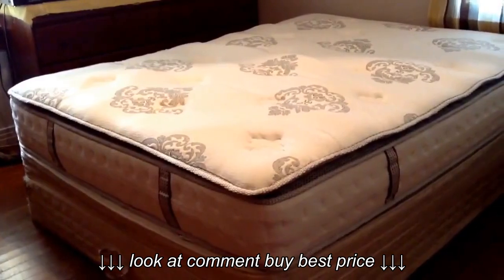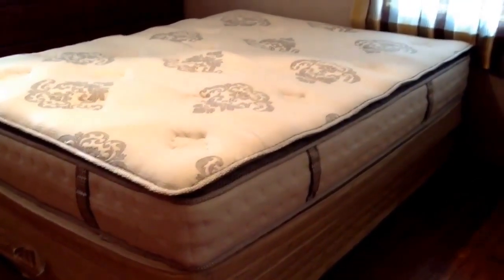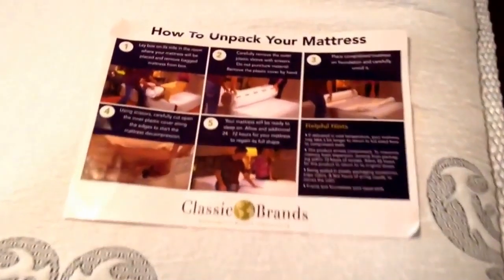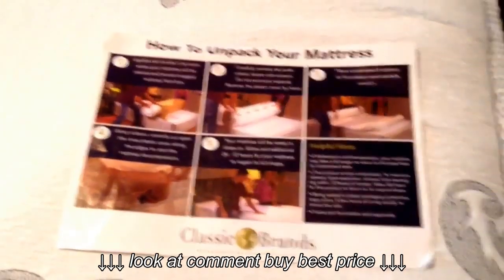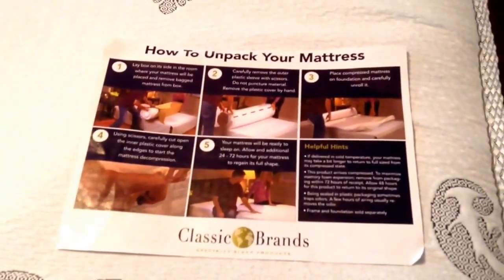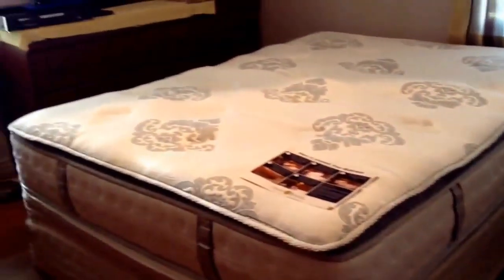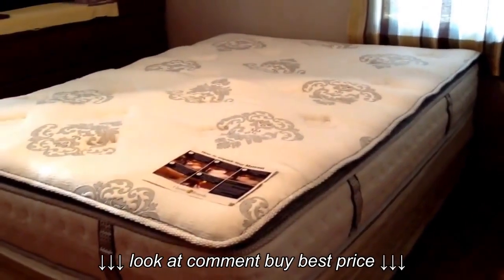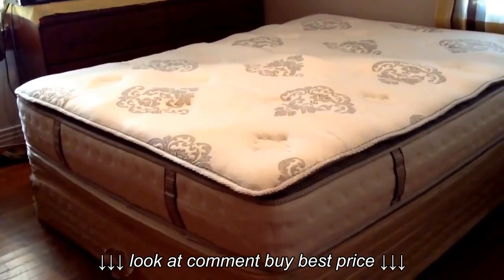My Pet Dematting Rake Undercoat Grooming CombMovie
My Pet Dematting Rake   Undercoat Grooming CombMovie, My Pet Dematting Rake   Undercoat Grooming CombMovie